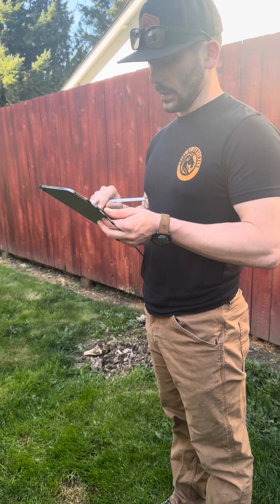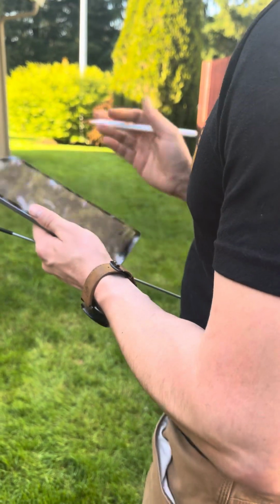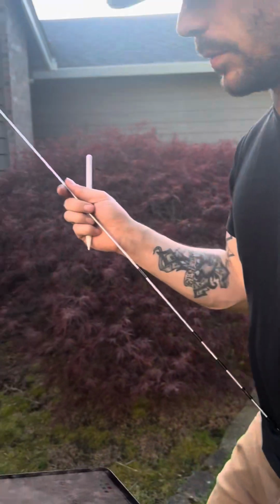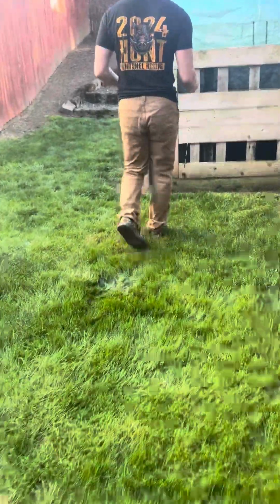Pasture analysis video